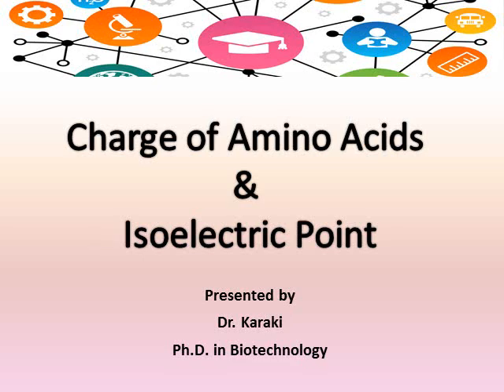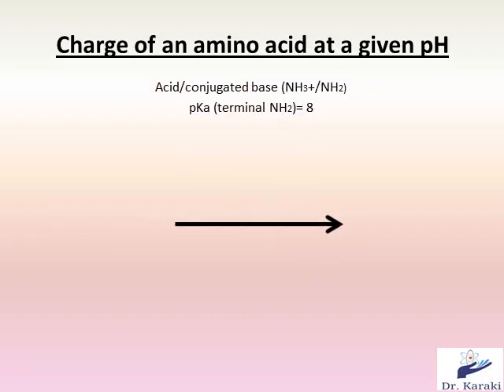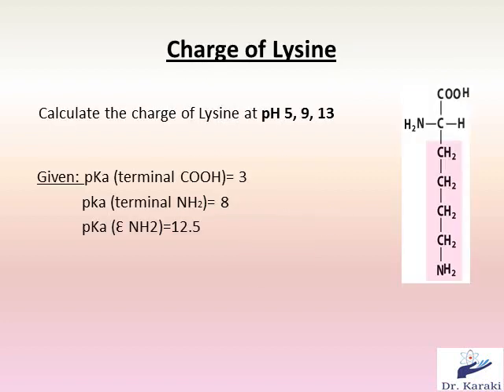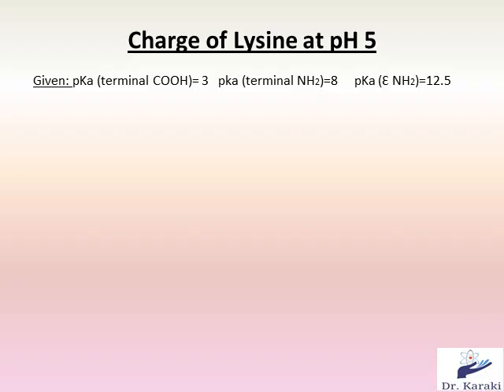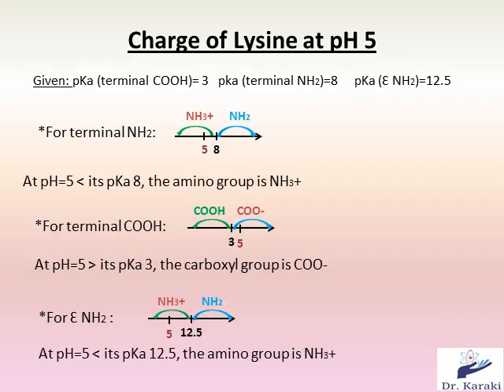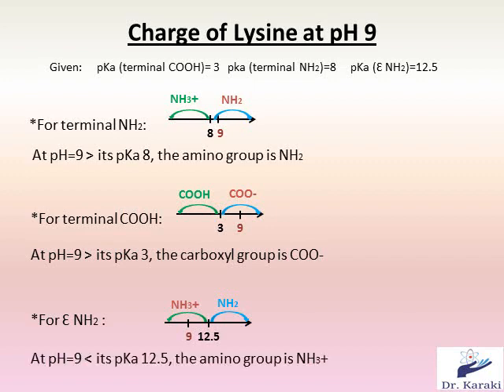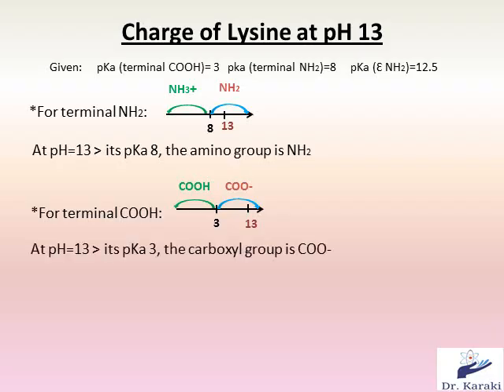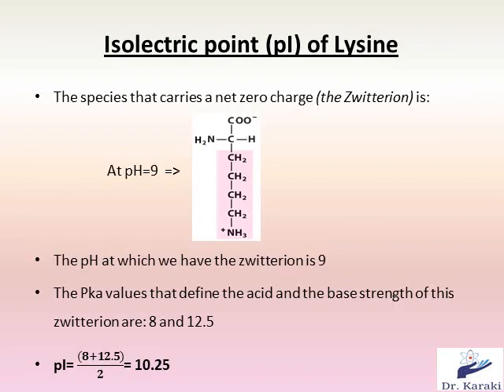how to calculate the charge of an amino acid at different pH and its isoelectric point ?